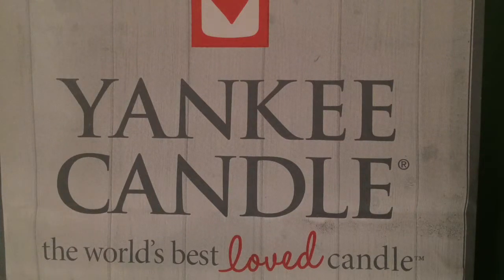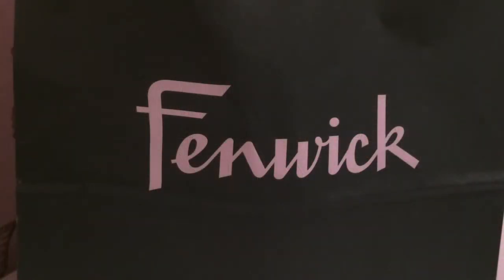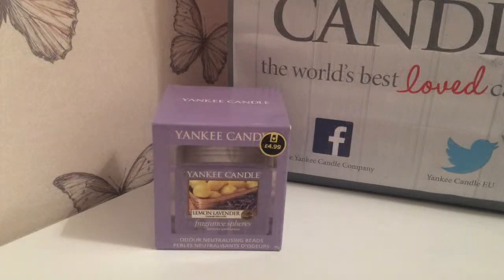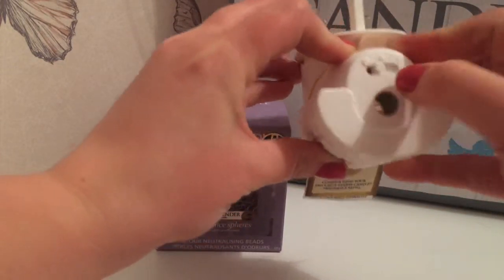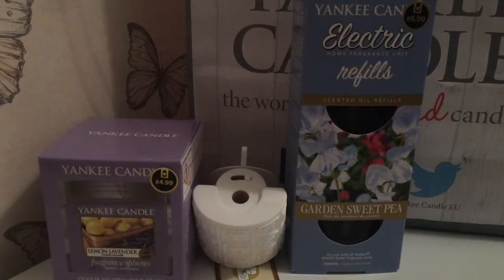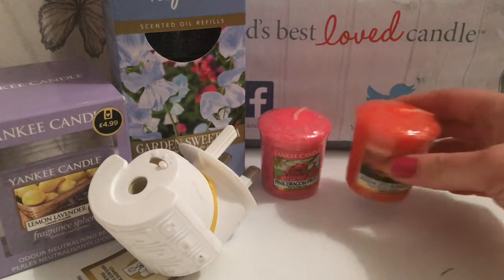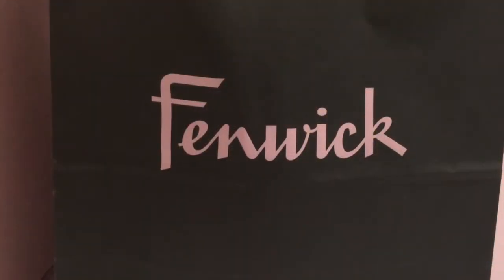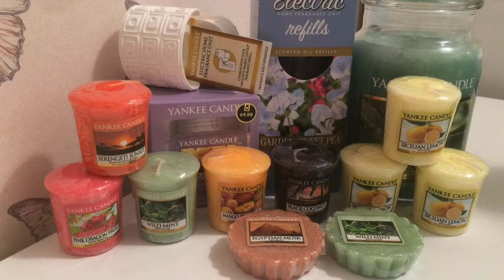Yankee Candle Haul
Hi all,
In my video is the Yankee candle items I purchased today.
The total was £41.97 for all of it which was quite good I think.
I haven't tried fragrance spheres or sent plugs before so I'm interested to find out what those are like.
If you have tried either of them please do comment and let me know your thoughts on them.